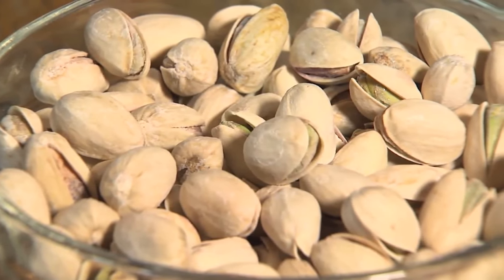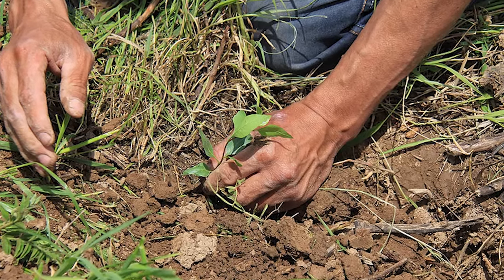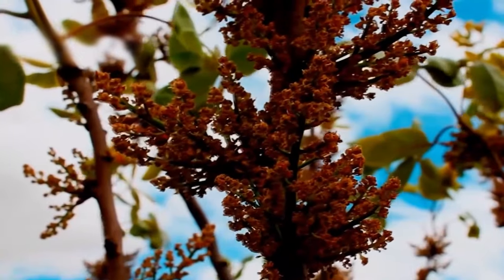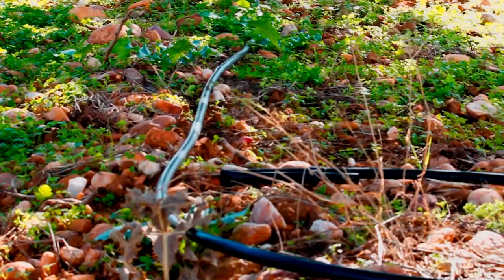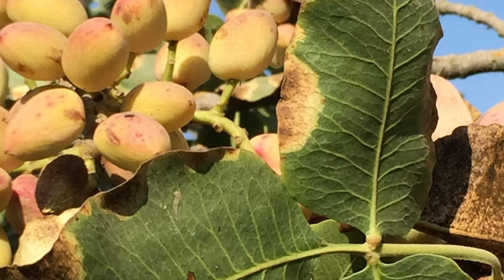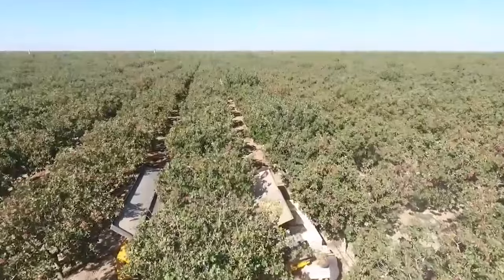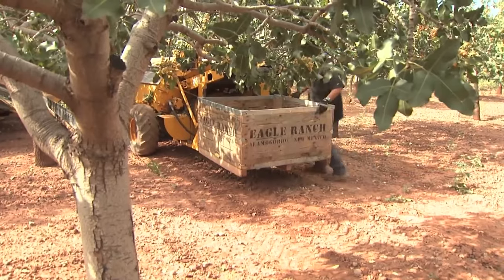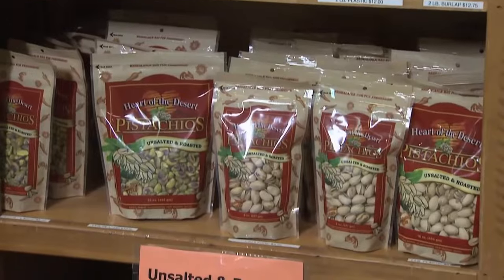How Are Pistachios Grown And Harvested? Cultivation Of Pistachios And Harvesting Machine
Pistachios, one of the most beloved and nutritious nuts in the world, have been cultivated for centuries. Today, the United States has emerged as the leading producer of this delicious nut, accounting for approximately 40% of world production. The production of pistachios is a lucrative business that generates significant revenue for farmers and processors alike. The total value of the U.S. pistachio crop in 2022 reached an impressive 1.9 billion dollars. The commercial production of pistachios is mainly centered in California's San Joaquin and Sacramento Valley regions, where growers produce nearly 300,000 tons of this crunchy delight annually, accounting for more than 98% of the domestic crop. Although Arizona and New Mexico also produce pistachios, their production does not match the scale of California's. In 2022, California pistachio growers achieved a record-breaking harvest, producing 1.03 billion pounds of nuts, with a farm gate value of over 1.8 billion dollars. It's clear that pistachios are not only a delicious snack but also a vital contributor to the U.S. agricultural industry.

Pistachio consumption is big in the US, but what does the process of cultivation and harvesting these pistachios look like?

In order to make this video, I have used footage from different sources. I explicitly do not claim to own this footage. If you are the owner of any of these channels and do not agree with the way I have used your footage, please shoot me a message. I will take appropriate measures immediately.